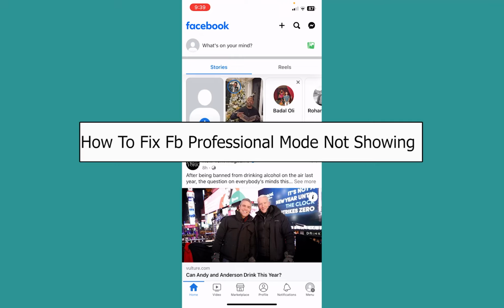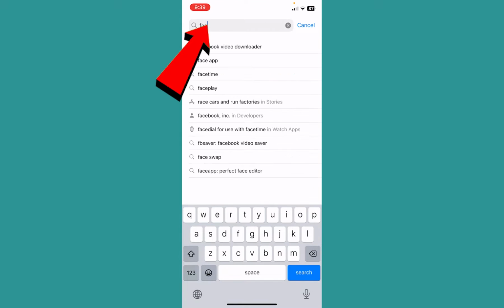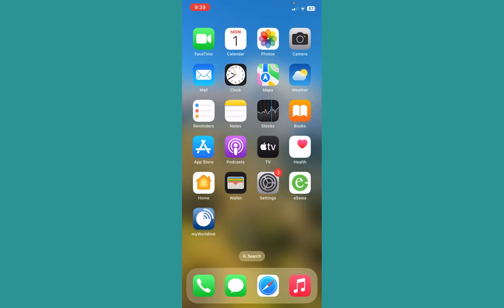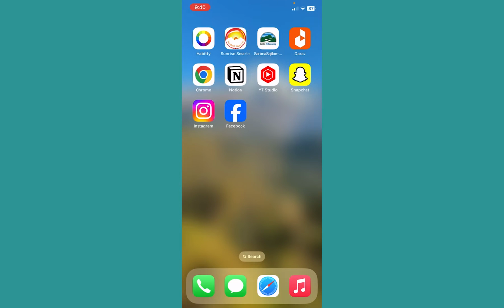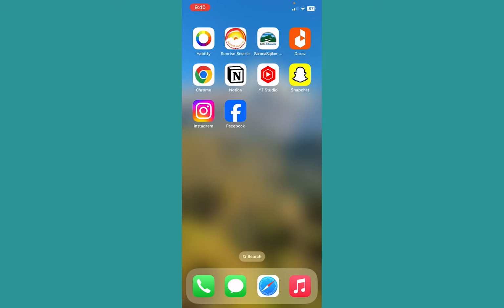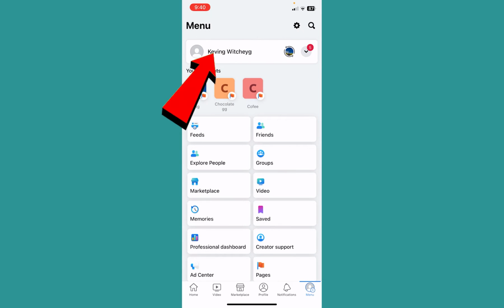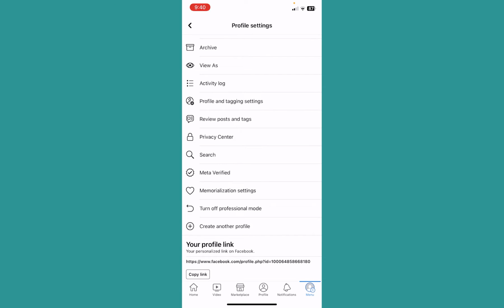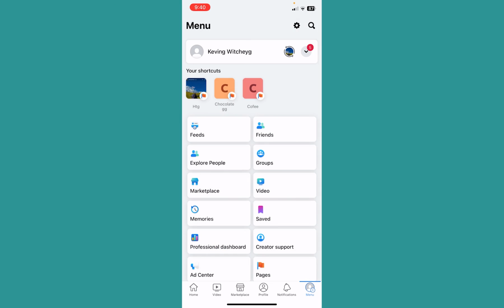FIX Facebook Professional Mode Not Showing (2024)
This video walks you through the step by step process of how to FIX Facebook Professional Mode Not Showing on iPhone.
Can't access Facebook's powerful business tools because Professional Mode is nowhere to be seen? You're NOT alone! This glitch is plaguing users, but worry no more!
In this step-by-step guide, I'll show you EXACTLY how to unlock Professional Mode in MINUTES, even if it's hiding from you.